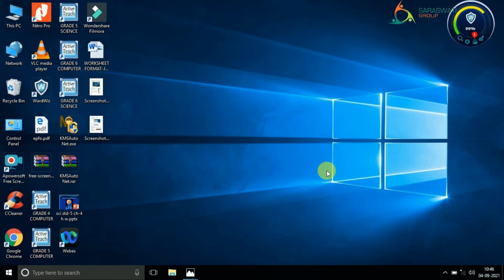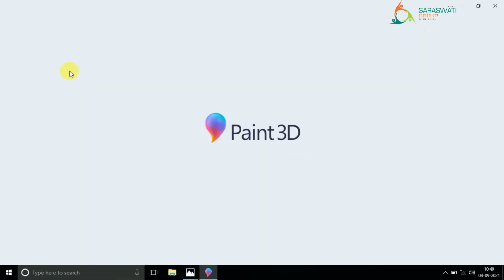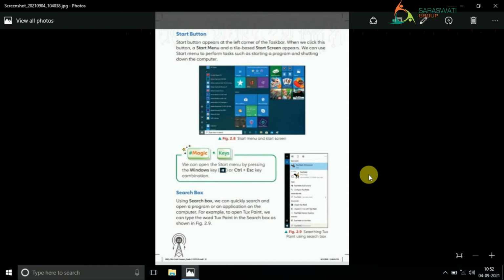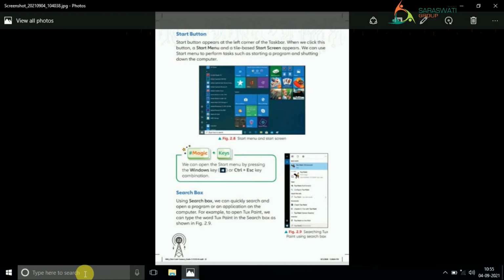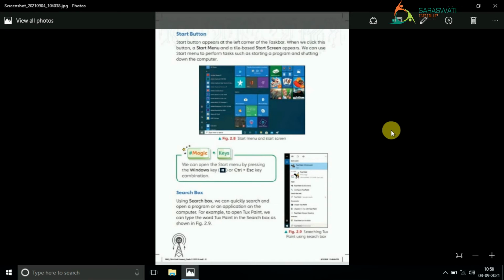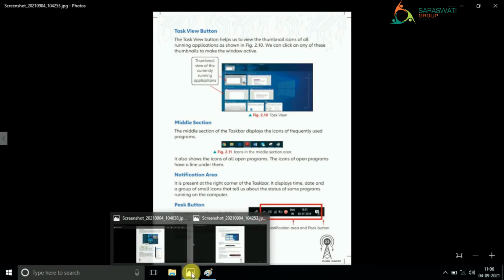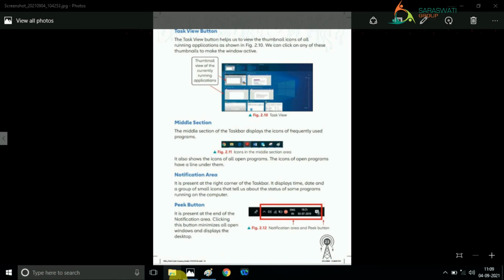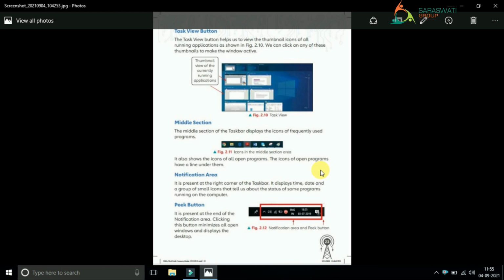COMPUTER II STD 4 II CH 2II PART 4 II DATE 09 09 2021